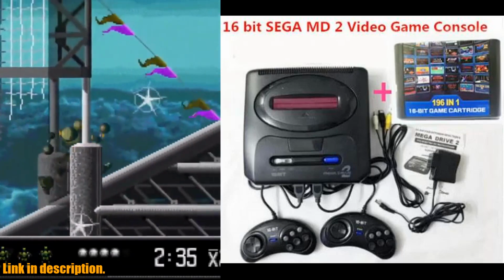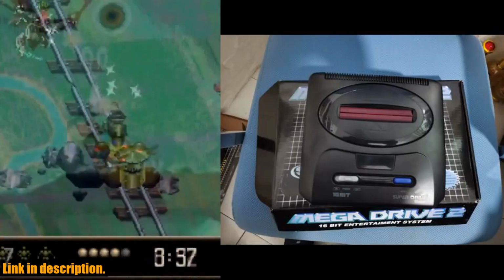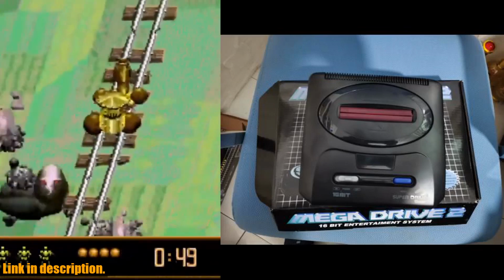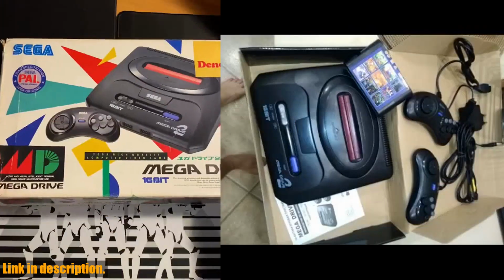Unboxing and Review of New Arrival 16 bit SEGA MD 2 Video Game Console | Must-Have for SEGA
Buy and Review New Arrival 16 bit SEGA MD 2 Video Game console for Original SEGA game cartridge Optional 138 in 1,55 in 1,196 in 1 classic game on Aliexpress Shop
- New Arrival 16 bit SEGA MD 2 Video Game console for Original SEGA game cartridge Optional 138 in 1,55 in 1,196 in 1 classic game

Looking for the perfect console to play your favorite SEGA games? Look no further than the New Arrival 16 bit SEGA MD 2 Video Game console available on aliexpress. This incredible console allows you to play your original SEGA game cartridges with its US and Japan conversion switch. It also comes with high quality original 16 bit handles, providing you with the ultimate gaming experience. But that's not all! With 4 region switches, you can play your games in different regions and it can even play MEGA DRIVE V1 V2 V3 flash game cartridges, giving you access to a wide range of classic games. If you're a fan of classic SEGA games, then this console is a must-have for you. Don't miss out on the opportunity to relive your favorite gaming memories and create new ones. Click the link in the description to get your hands on the New Arrival 16 bit SEGA MD 2 Video Game console now and let's make some gaming magic happen together! Happy gaming, everyone!